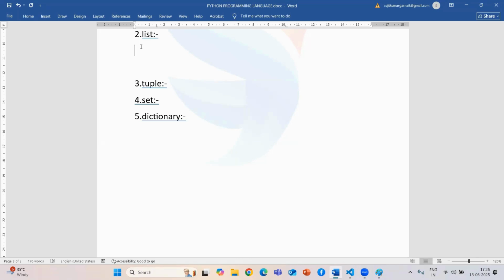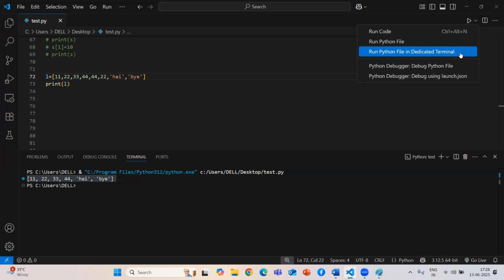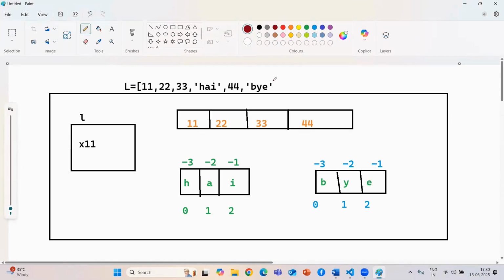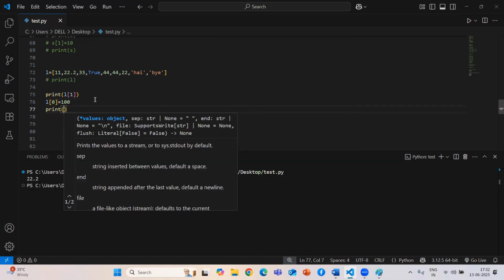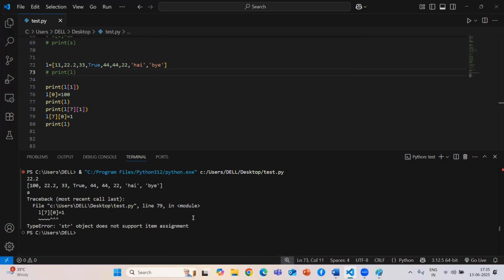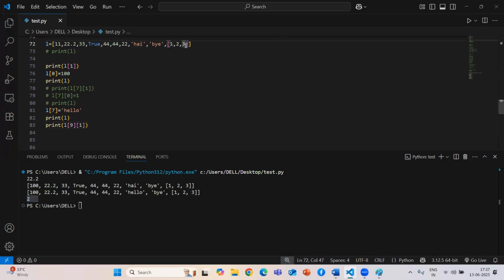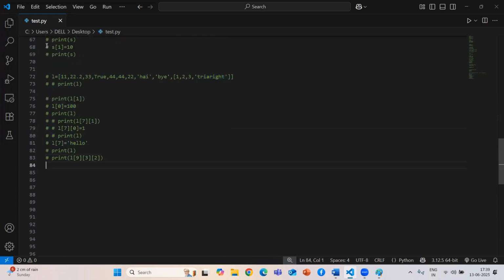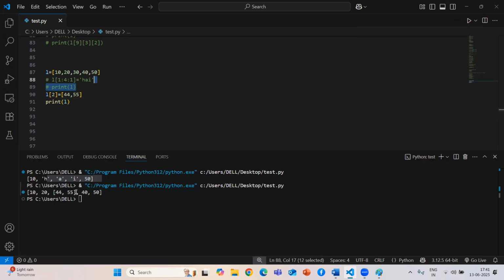Advanced Python Data Types 🔍 | Chapter 3 (Part 3)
📌 What You’ll Learn:
✅ Deep dive into advanced data types: dictionaries, sets, and more
✅ Use cases and performance tips
✅ Built-in methods for efficient manipulation
✅ Best practices for handling structured data in Python